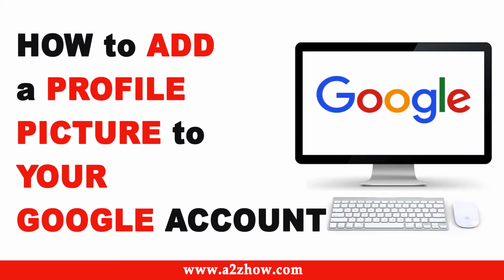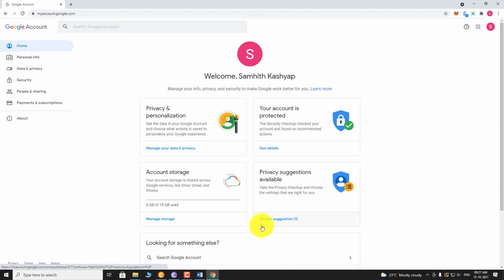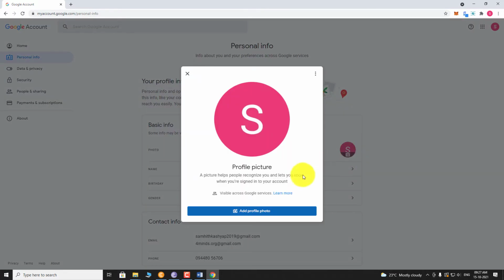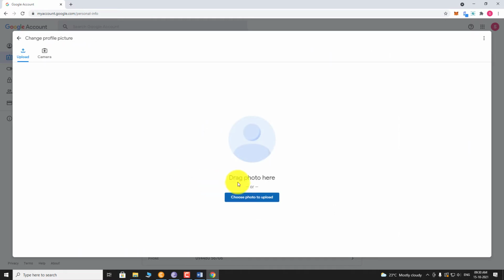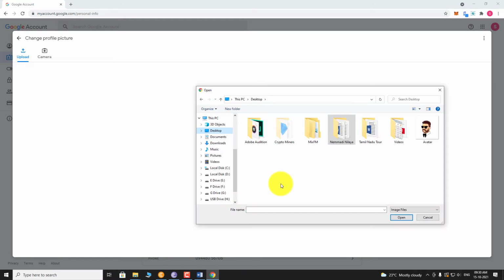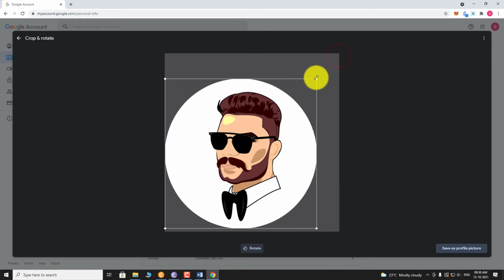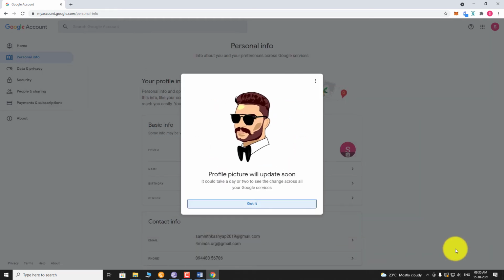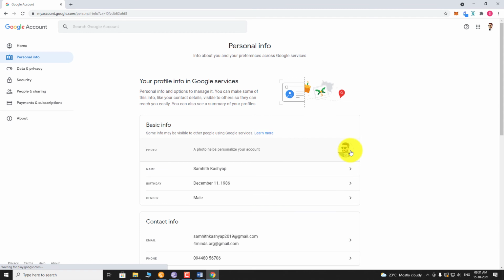How to Add a Photo or Profile Picture to Your Google Account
0:00 Subscribe to Our Youtube Channel and Press the Bell Icon for Latest Updates
0:05 How to Add a Photo or Profile Picture to Your Google Account
0:10 Open Your Favourite Browser.
0:13 Go to Accounts.google.com
0:17 In the Left Sidebar, Click on “Personal Info”.
0:22 Now, Under Basic Info Section. Click on the Camera Icon Next to Photo.
0:29 Click on “Add Profile Photo” Button.
0:36 Click on “Upload”.
0:39 Click on “Choose Photo to Upload”.
0:43 Navigate to the File Location. Select the Photo and Click Open.
0:51 Click on the “Rotate” Button to Rotate the Photo.
0:56 If you Want, You Can also Crop the Photo.
1:04 After Making the Changes, Click on “Save as Profile Picture”.
1:12 That’s it, Your Profile Picture Has Been Updated.
1:18 This is How You Can Add a Photo or Profile Picture to Your Google Account.
1:25 Thank You for Watching.

How to Add a Photo or Profile Picture to Your Google